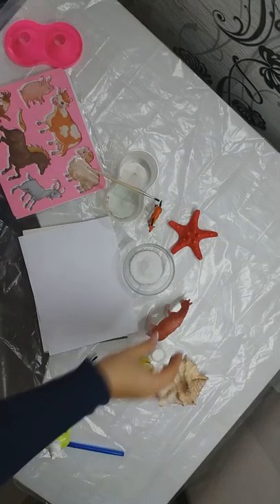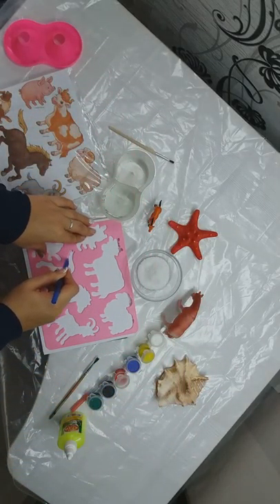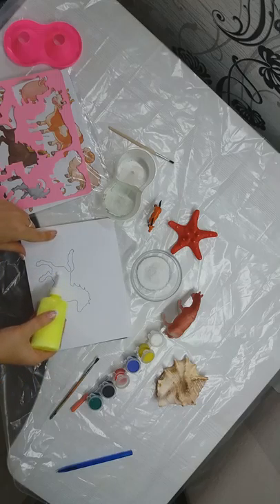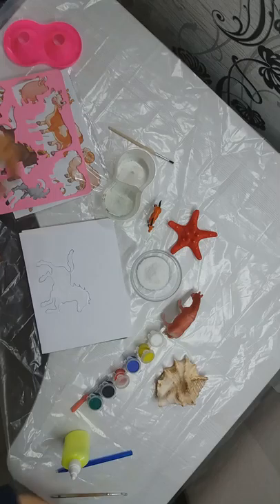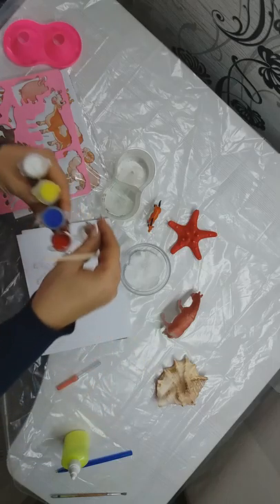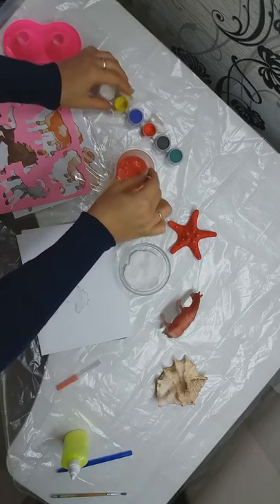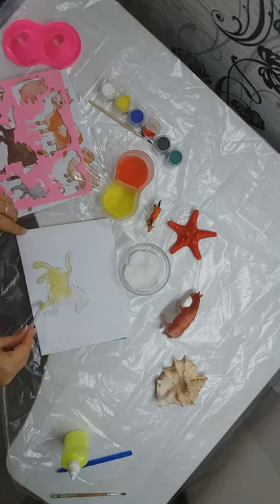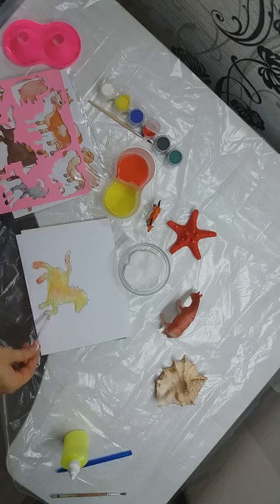let's make a horse